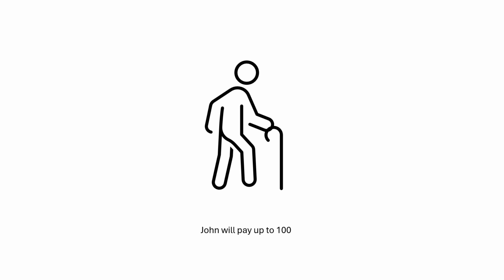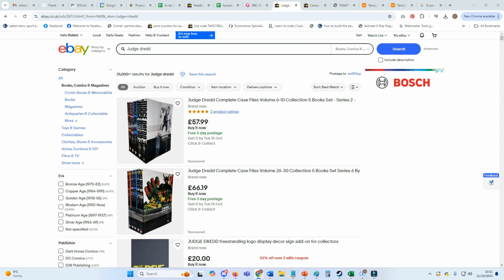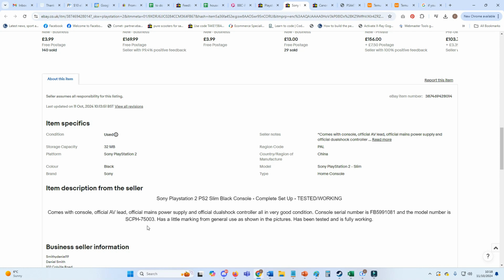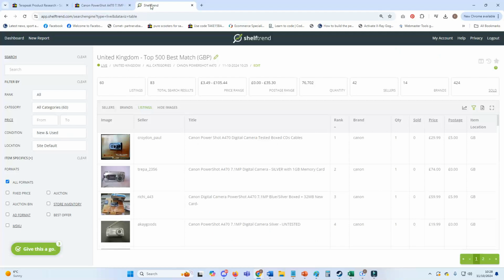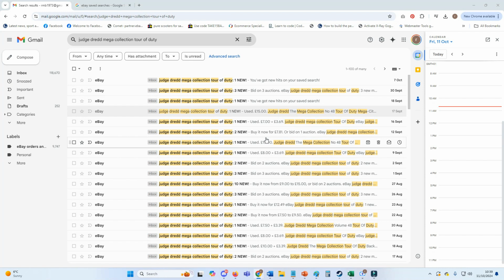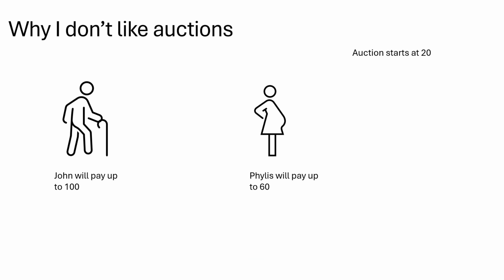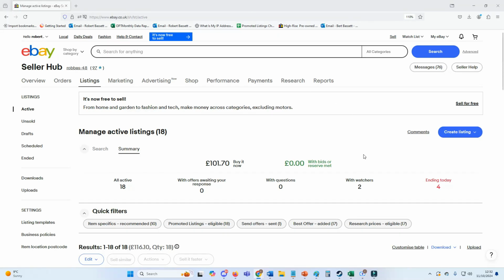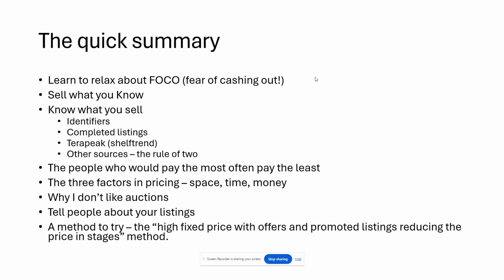ex- eBay director talks about how to get the best price for individual items - it's NOT auctions!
Don't worry you don't have to watch it all, and I've broken it up into chapters so you can dip in and out!  This is a BIG topic

Chapters
0:00 Introduction
0:53 Our objective to get our buyers to pay more
1:23 Summary of the video
2:38 Knowing your Items
5:11 Method to sell at top of price range
6:23 Detail - Sell what you know
9:00 Detail - Identifiers
12:42 Detail - Completed Listings
14:14 Detail - Terapeak and Shelftrends
17:54 Detail - Other sources of information about items
20:08 The people who WOULD pay the most, actually pay the LEAST
23:18 Detail - Time, Space and Money
27:10 Why I don't like Auctions
30:15 Tell people about your items for sale
33:58 Instructions for implementing my selling method
37:11 The end - finally!

If you sell lots of different things on eBay, rather than sell a lot of the same thing  then getting the best price is critical.  In this video (which is very long, but you don't have to watch all of) I break down how to work out what price you should be aiming for and how to sell at the top of your range and the price that's right for your business objectives.  I've even done chapters this time because it's a long session to sit through in one go.